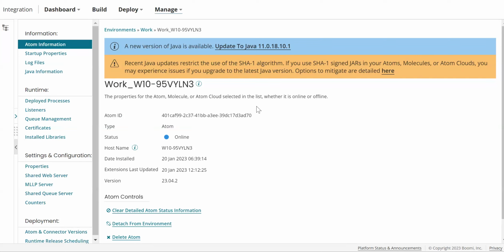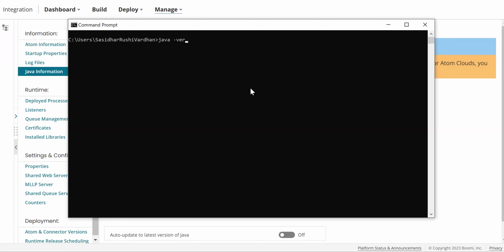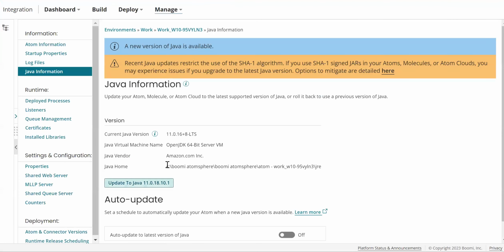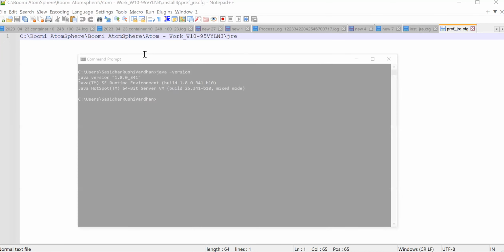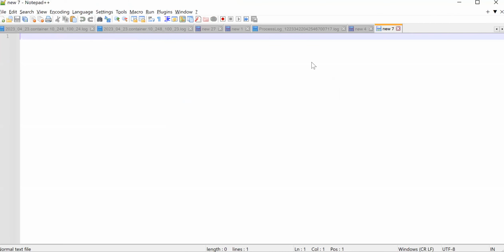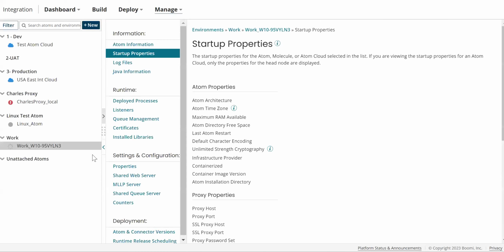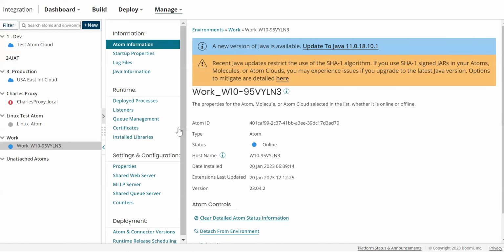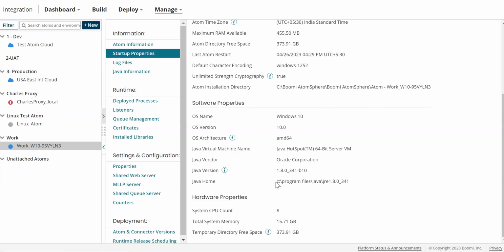How To Make An Atom, Molecule, Or Atom Cloud Use A Different Java Version